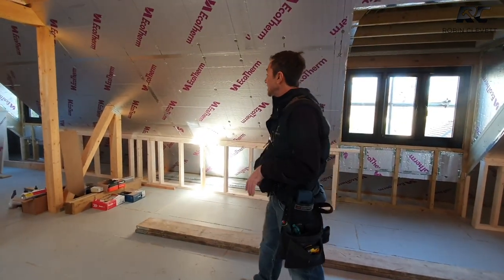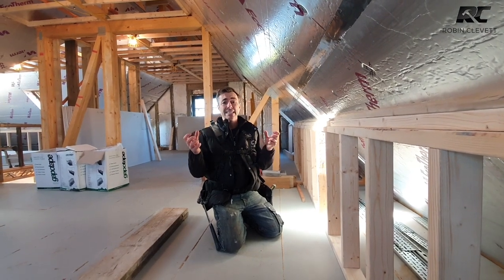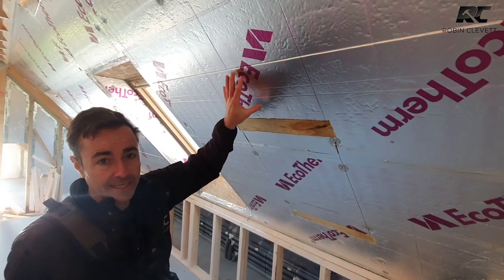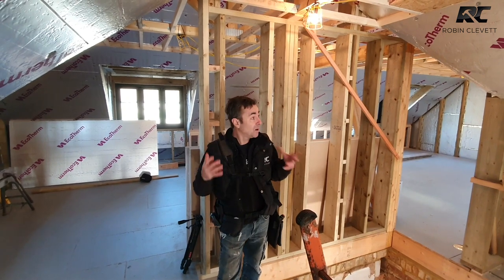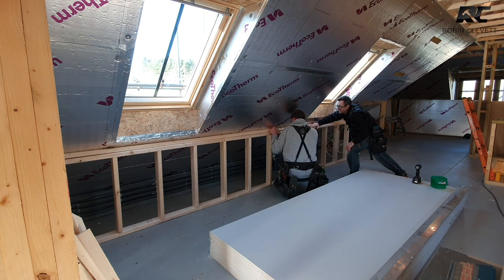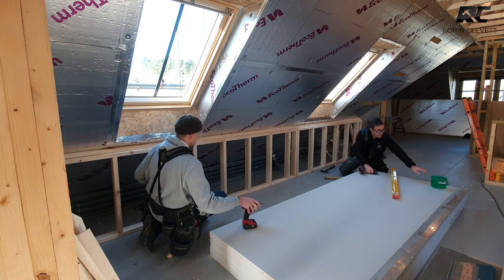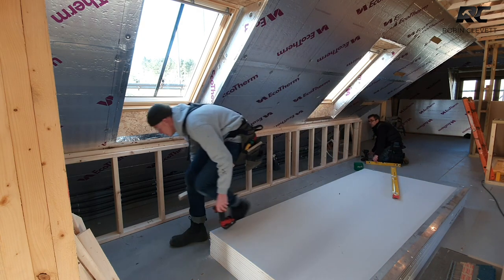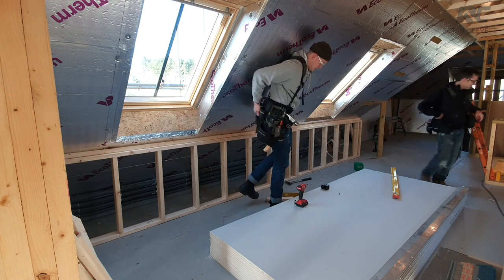Better insulation with this roof design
Building design for better insulation is crucial, in the video I explain how we have designed the roof structure so our insulated envelope will not be compromised by timber to timber connections

RC2022
Get your discounted Gapotape here